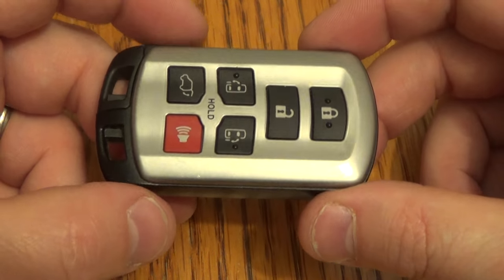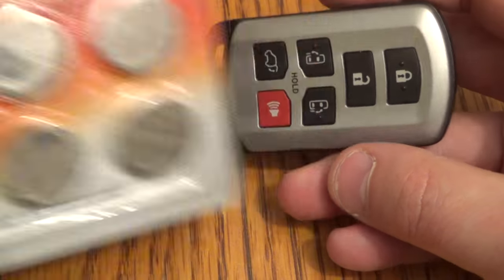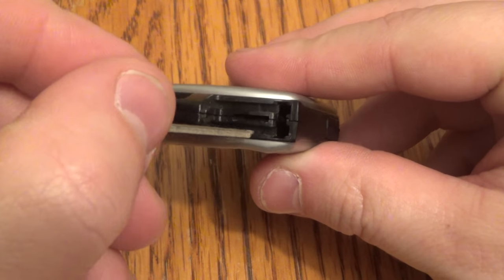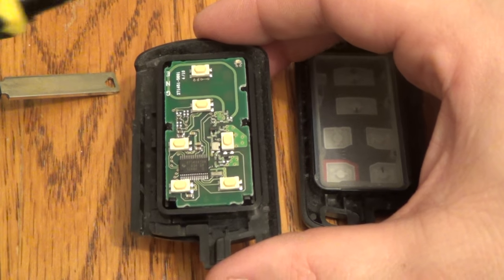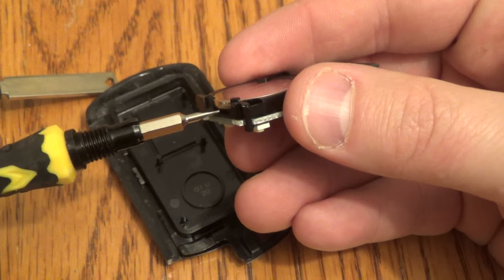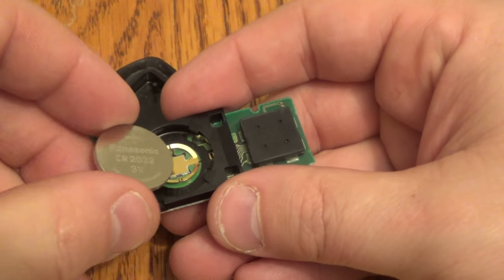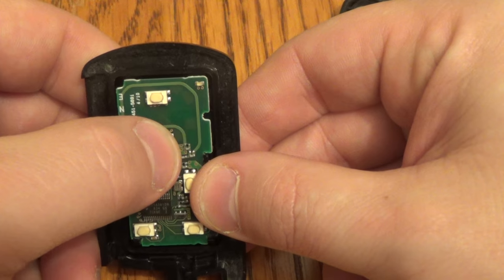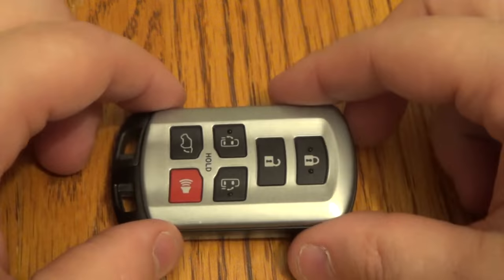DIY - How to change SmartKey Key fob Battery on Toyota Sienna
Energizer Battery - CR2032

Here is a quick little video showing you how to replace the dead CR2032 battery in the Toyota Sienna Smart Key fob. All you need to do is remove the emergency key by pressing the side button and holding down. Then slide the key out. At that point, you can use that same key to crack open the case. Once the case is open, carefully pick up the circuit board and replace your battery. Make sure you're gentle!

Once the battery is back in, close the case up and you're home free. Hope this was helpful!

Current Toyota Part Number: 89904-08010 FCC ID: HYQ14ADR
This remote fits:
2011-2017 Toyota Sienna with push to start ignition system only